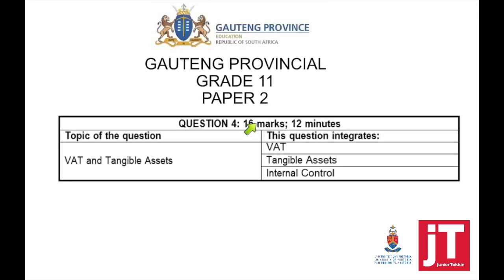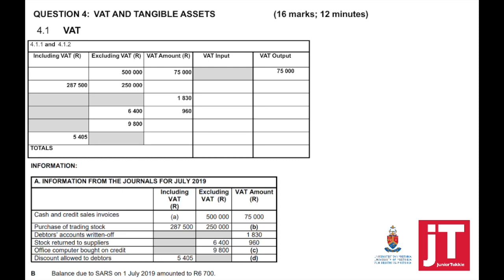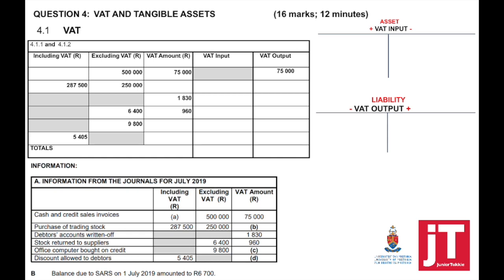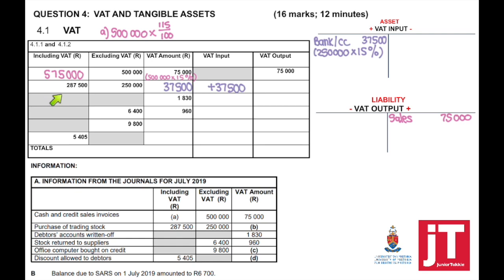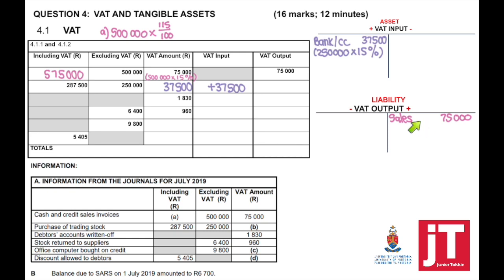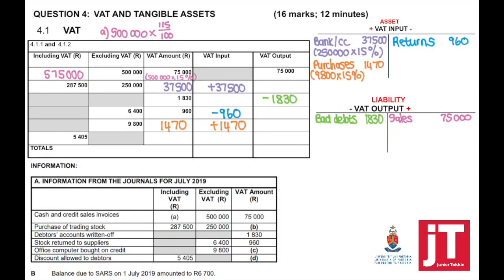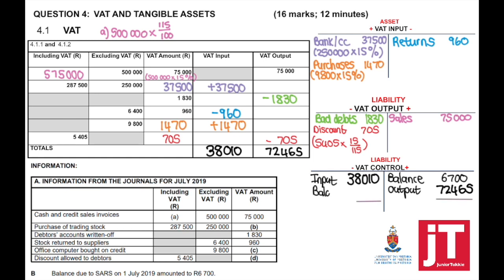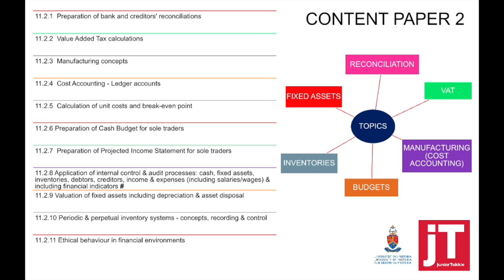4. Gr 11 SS Exam Prep 2022 ACCOUNTING PAPER 2 - VAT